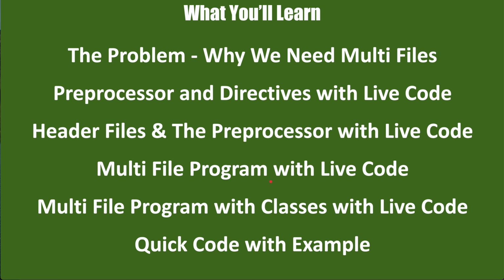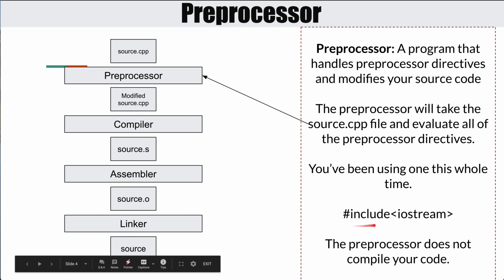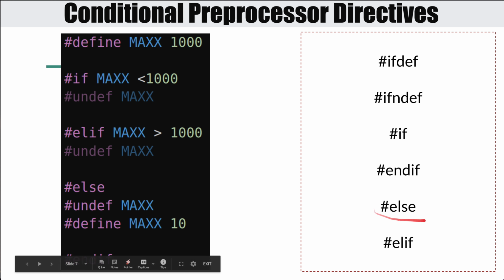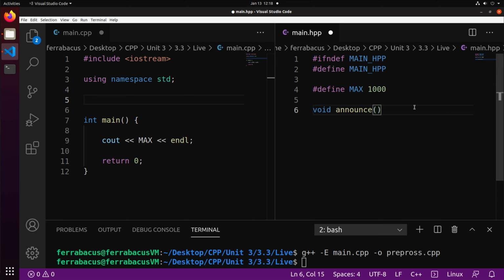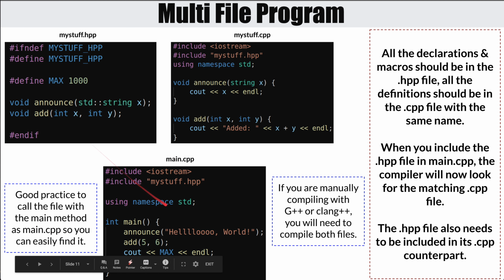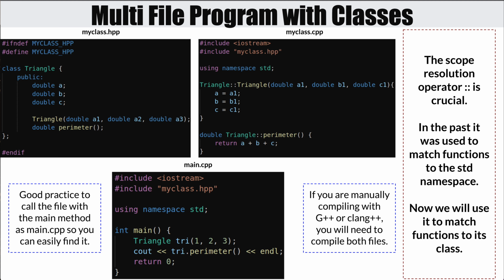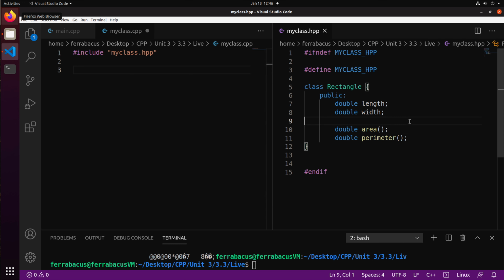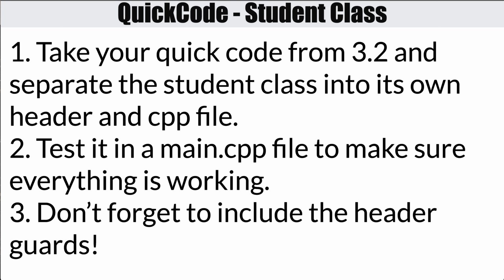Header Files & Multi File Programming in C++ - 3.3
How to use header files, the preprocessor and multiple files in c++ programming.

0:00 Introduction
0:34 What You'll Learn
1:37 The Problem - Why We Need Multi Files
5:30 Preprocessor & Directives
9:32 Live Code - Preprocessor & Directives
12:25 Header Files & Preprocessor
17:42 Live Code - Header Files & Preprocessor
23:02 Multi File Program
25:10 Live Code - Multi File Program
30:48 Multi File Program with Classes
34:22 Live Code - Multi File Program with Classes
42:20 Quick Code - Student Class